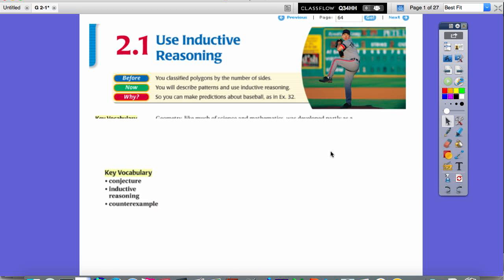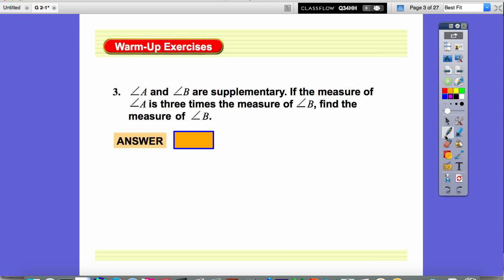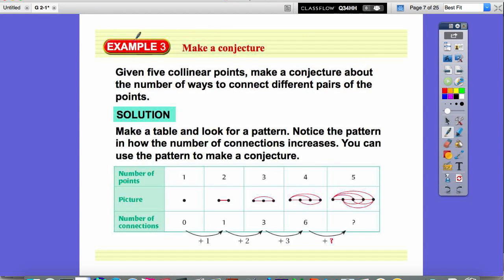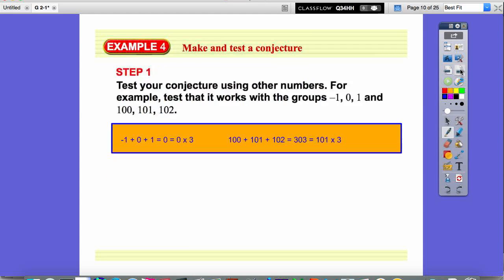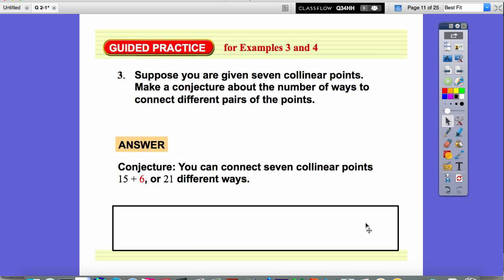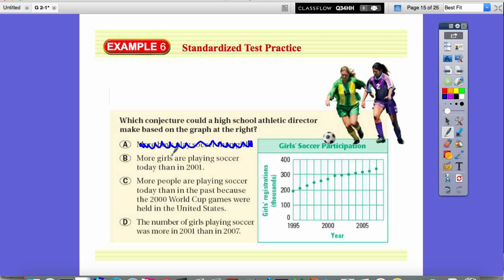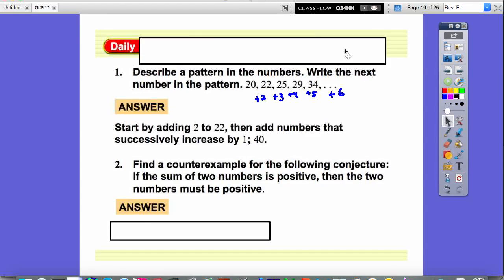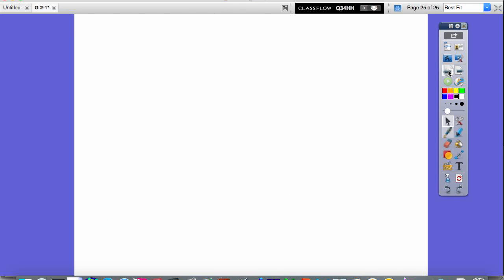Geometry Chapter 2 Lesson 1